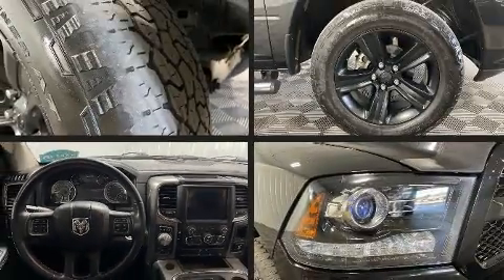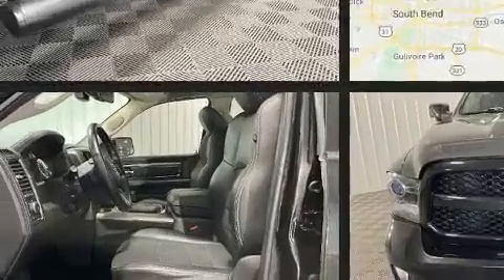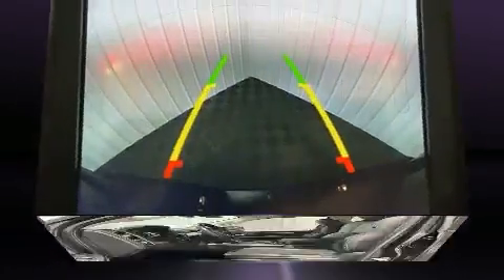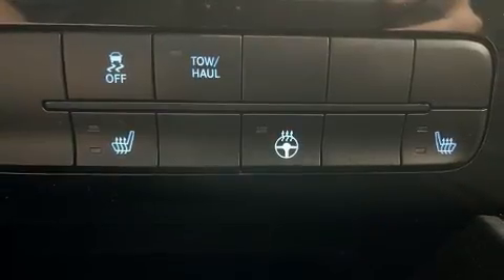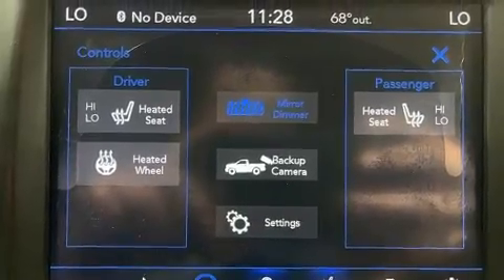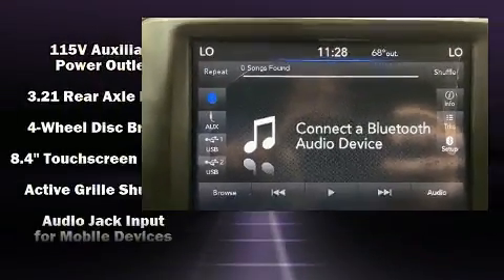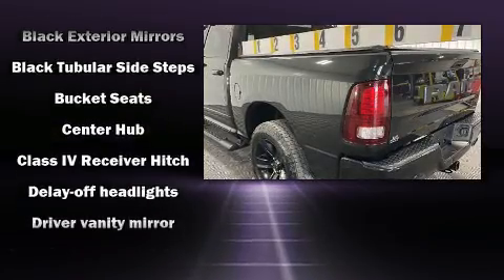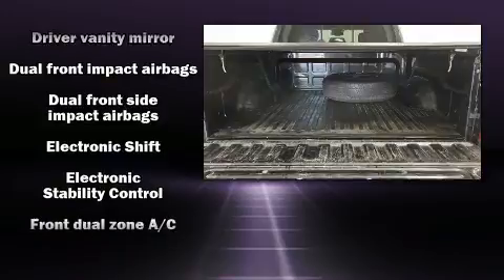2018 Ram 1500 Sport in Elkhart, IN 46514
Come test drive this 2018 Ram 1500 This 4 door, 5 passenger truck still has fewer than 70,000 miles! Comfort and convenience were prioritized within, evidenced by amenities such as: a built-in garage door transmitter, automatic dimming door mirrors, automatic temperature control, tilt steering wheel, adjustable pedals, an overhead console, and more. Passengers are protected by various safety and security features, including: head curtain airbags, front side impact airbags, traction control, brake assist, a panic alarm, an emergency communication system, and 4 wheel disc brakes with ABS. Electronic stability control ensures solid grip atop the road surface, no matter how challenging the driving conditions. A Carfax history report provides you peace of mind by detailing information related to past owners and service records. We pride ourselves in the quality that we offer on all of our vehicles. Please don't hesitate to give us a call.